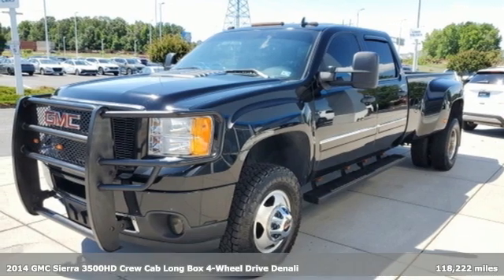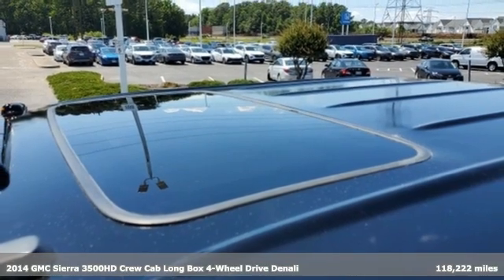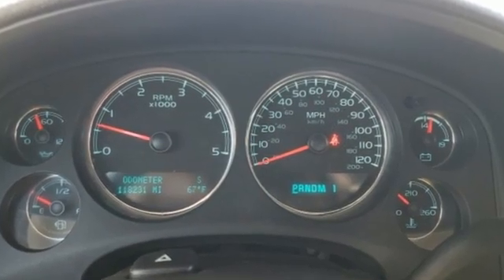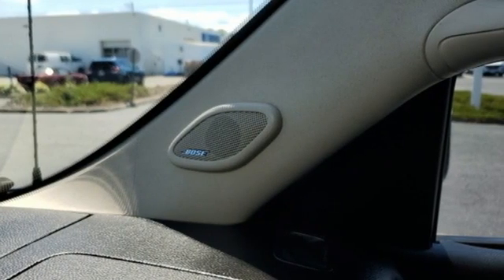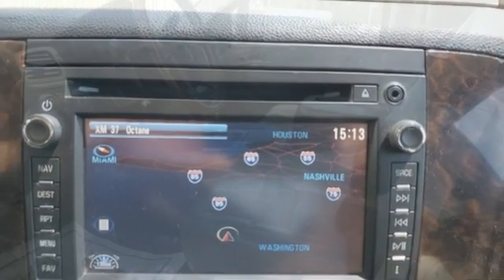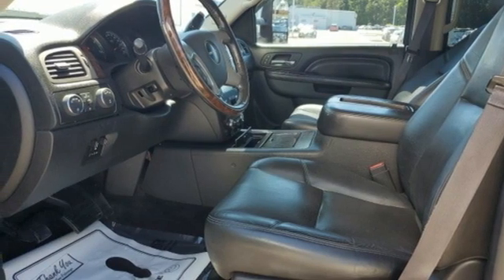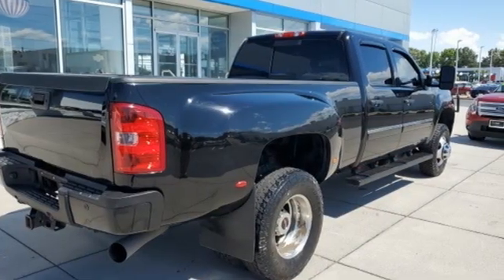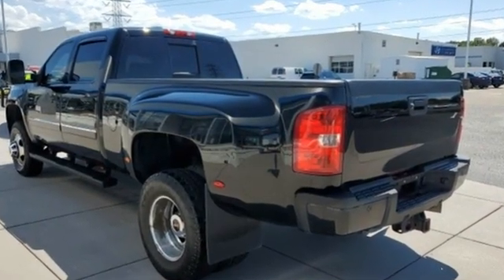Used 2014 GMC Sierra 3500HD Chevy Dealers in and near Norfolk VA Chesapeake Suffolk, VA 14P5751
Year: 2014
Make: GMC
Model: Sierra 3500HD
Trim: Denali
Engine: Duramax 6.6L V8 Turbodiesel
Transmission: Allison 1000 6-Speed Automatic
Color: Black
Interior: Ebony
Mileage: 118222
Stock #: 14P5751
VIN: 1GT426C88EF131908
2014 GMC Sierra 3500HD Denali Duramax 6.6L V8 Turbodiesel Onyx Black We are currently offering Vehicle Purchase Home Delivery by appointment. 4WD Allison 1000 6-Speed Automaticbrbr*Every Internet Price includes current applicable dealer discounts. Your additional costs are sales tax, tag and title fees for the state in which the vehicle will be registered, any dealer-installed options (if applicable) and a dealer processing fee ($799 Virginia & North Carolina). Prices are subject to change, and prior sales are excluded. While every reasonable effort is made to ensure the accuracy of this information, we are not responsible for any errors or omissions contained on these pages. Please verify any information in question with the dealer.

Address:
3412 Western Branch Blvd